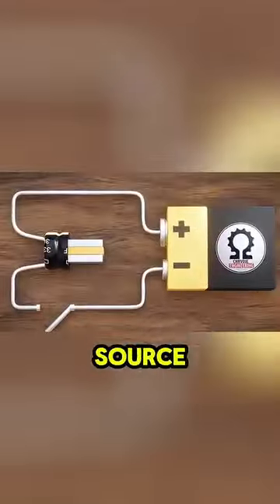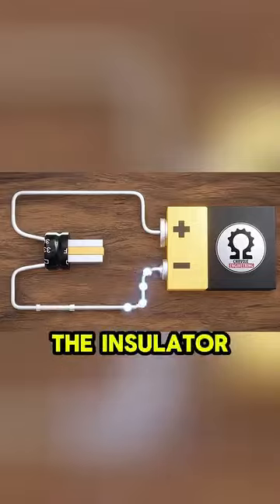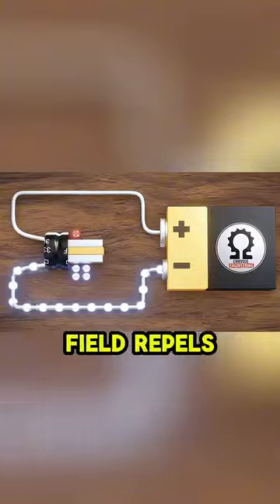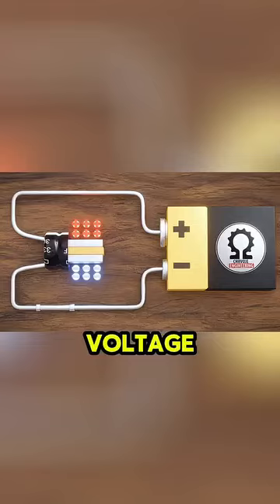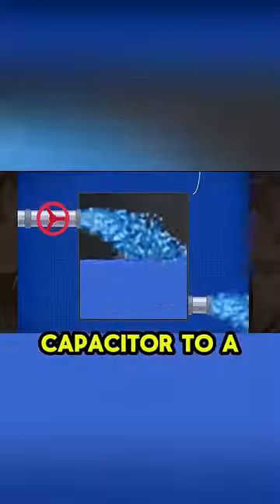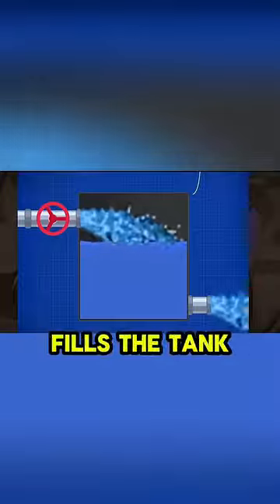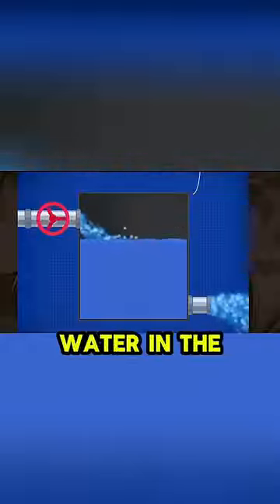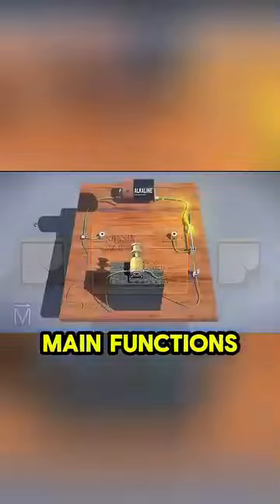How Capacitor Works